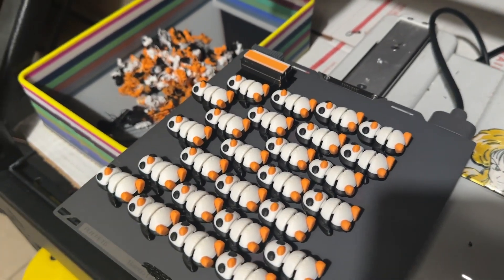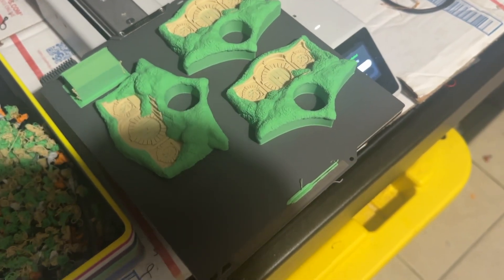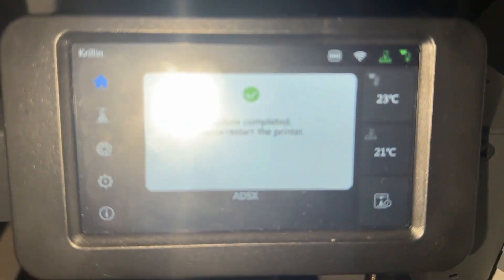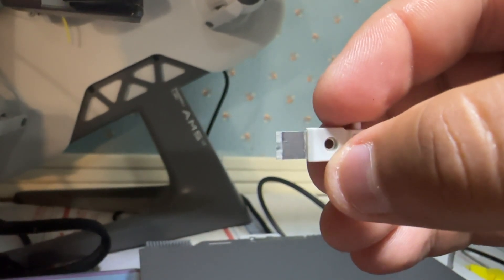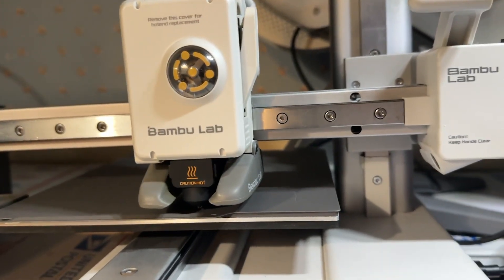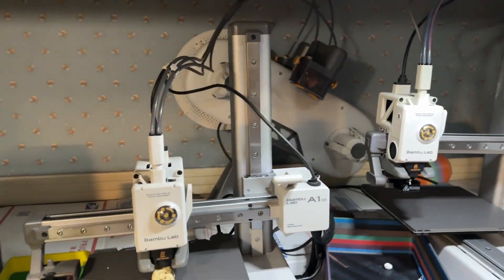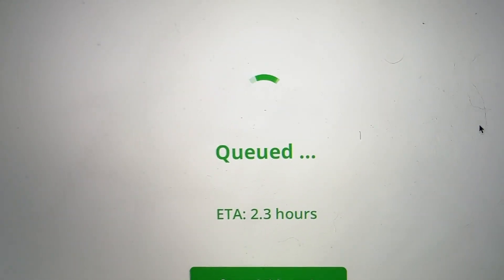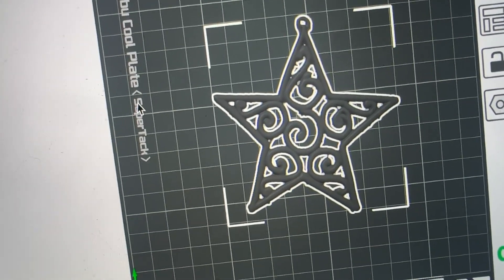300 3D Printing Order & Working On Our Online Presence | 3D Printing Business Ep56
WANT MORE CONTENT ??? This is EVERYTHING I am Or Plannning On Expanding Into! I LOVE CONTENT CREATION I Can Guarantee  I Am part of a niche youd like !

Support Our Family Owned  3D Printing business !

We do want to be transparent about all things here. So anything you purchase through the links below, we get a small kick back from. We hope the info we provided gives y’all some value. Thank you for clicking our links

EVERYTHING YOU NEED TO START YOUR 3D PRINTING BUSINESS